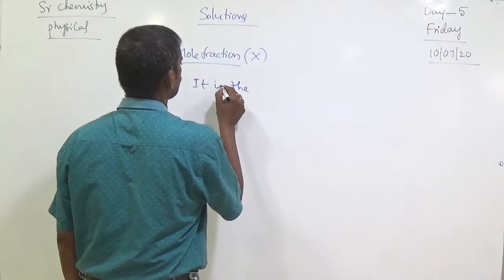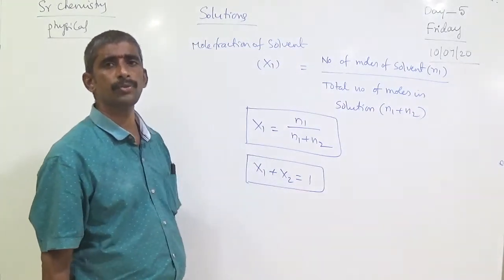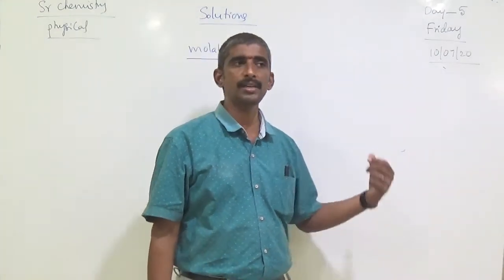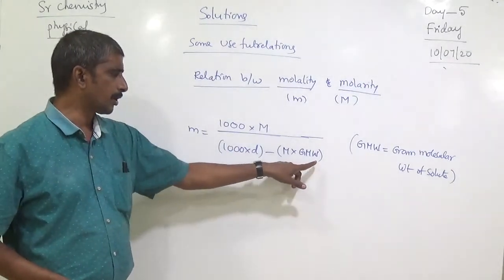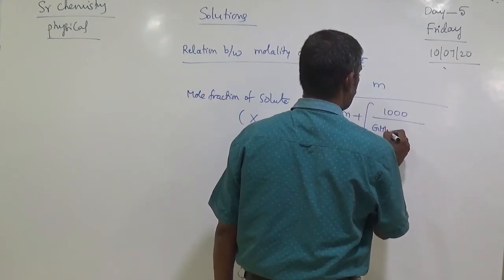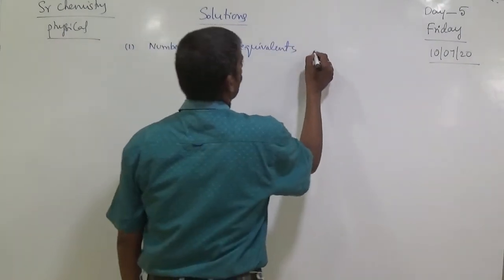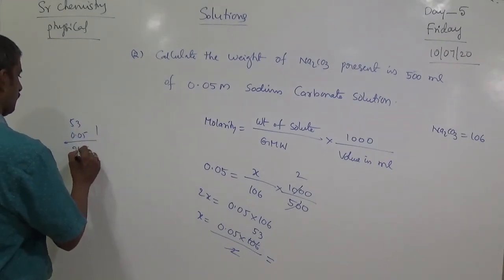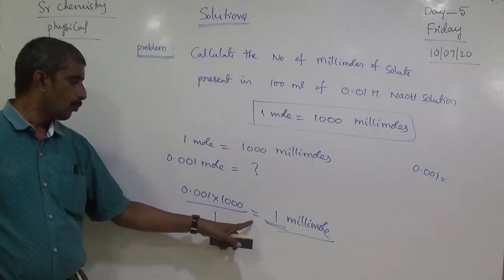DAY-5 || SR INTER JEE || MAINS CHEMISTRY CONCENTRATION TERMS COMPLETED MAH00257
MAH00257 DAY-5 || SR INTER JEE || MAINS CHEMISTRY  CONCENTRATION TERMS COMPLETED -